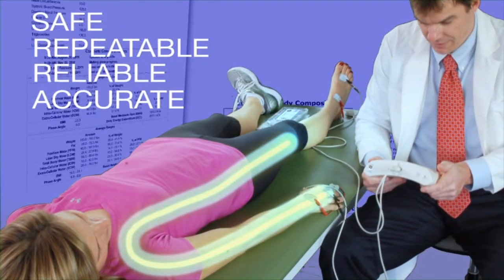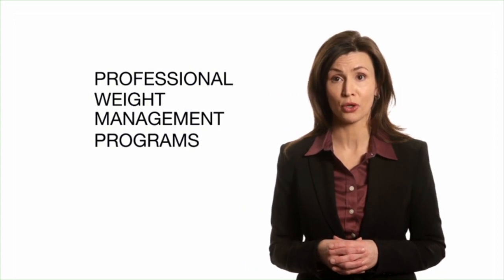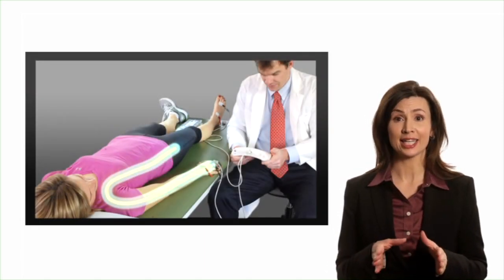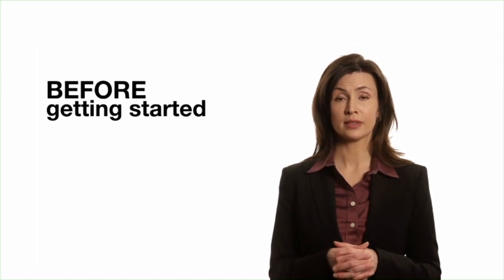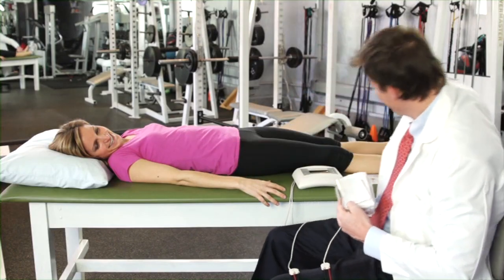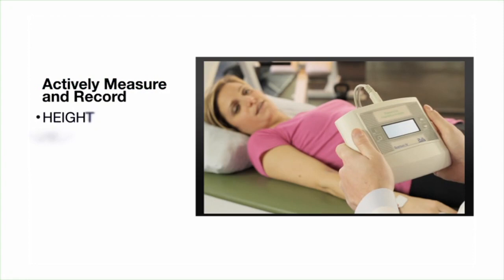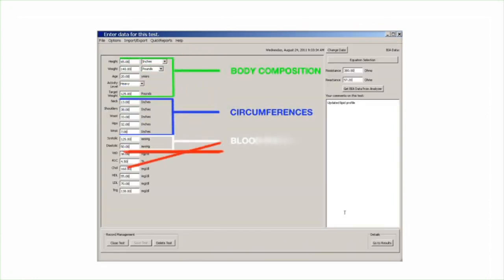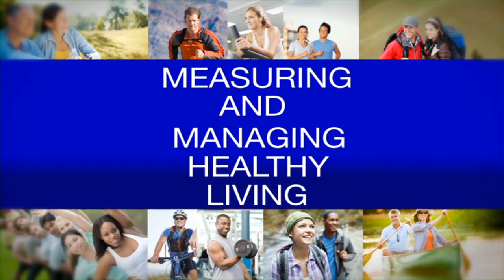RJL Systems - Measuring & Managing Healthy Living - BIA Testing Procedure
RJL Systems is proud to present an in-depth tutorial video on the utilization of the RJL Quantum line of BIA devices. This comprehensive educational video provides details around our devices, software, testing, along with other important aspects of BIA testing. We hope you enjoy this video.